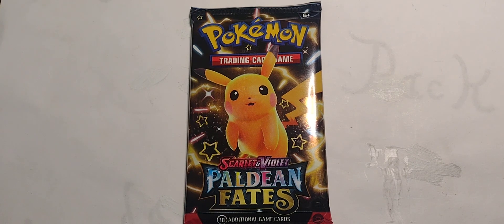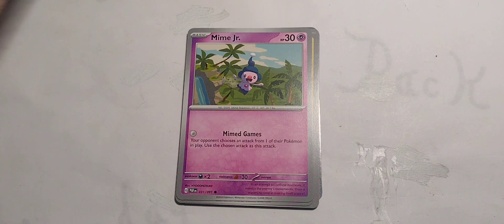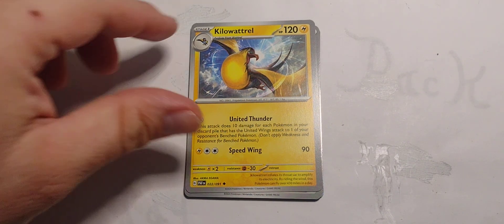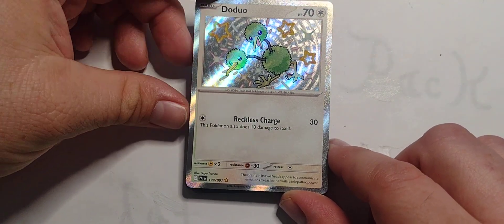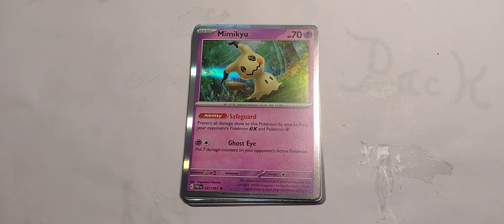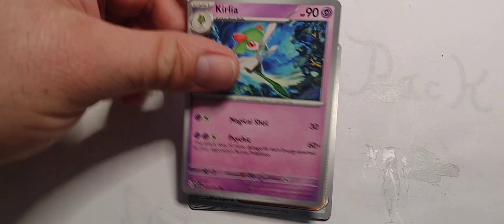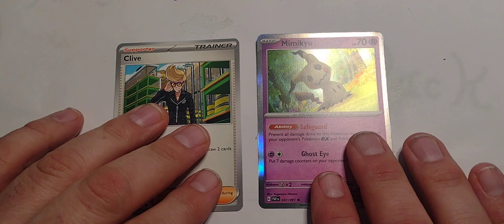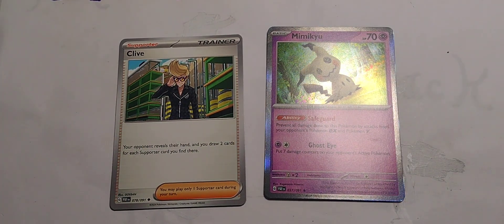One Poke Pack - Paldean Fates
Let's get ready for Temporal Forces with a pack of Paldean Fates that I totally had planned and didn't completely forget that the set was coming out tomorrow.